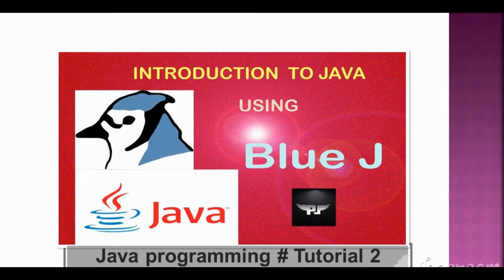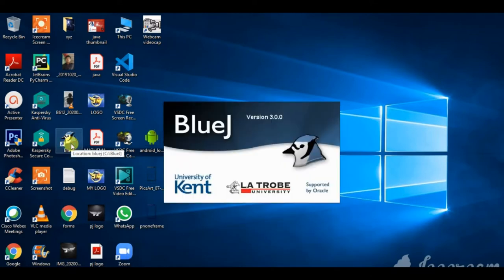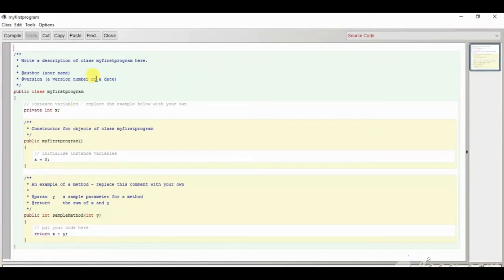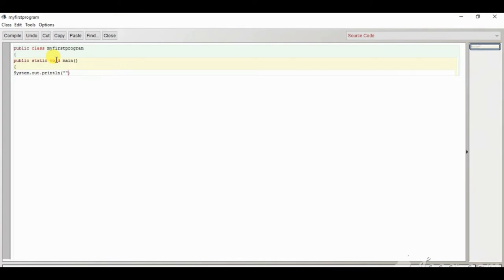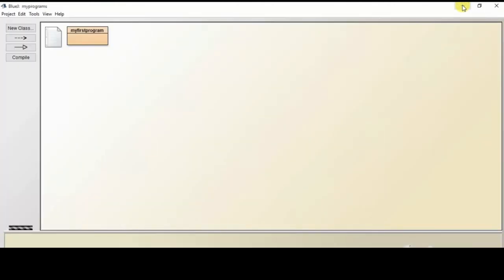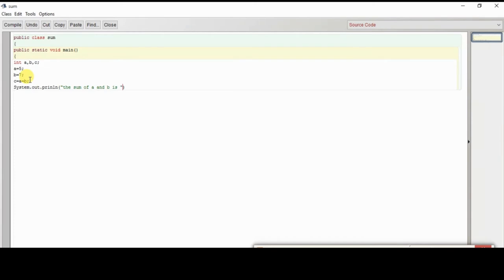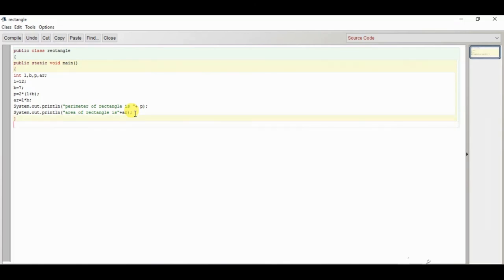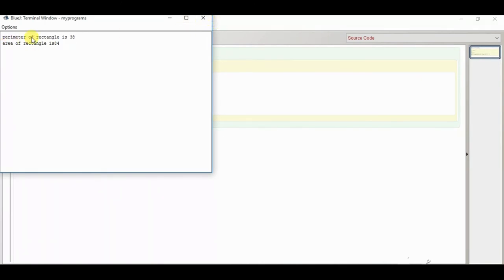JAVA programming using BlueJ (# java programming tutorial 2)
This video describes :
Basic of  java programming,
introduction to java(using BlueJ),
java in blueJ,
how to write simple java programs using BlueJ,

This is the second tutorial in the series  on java programming using BlueJ